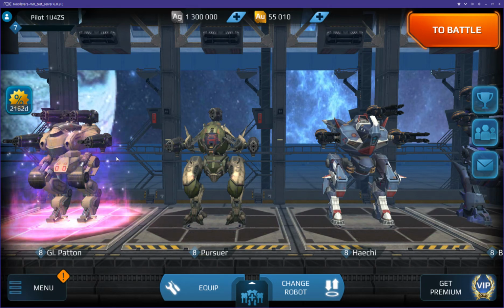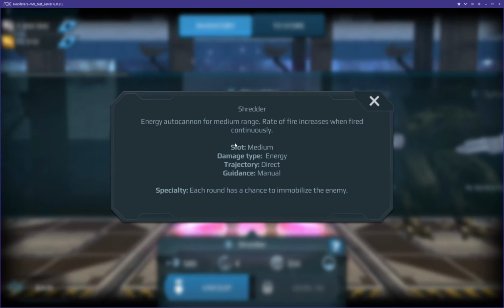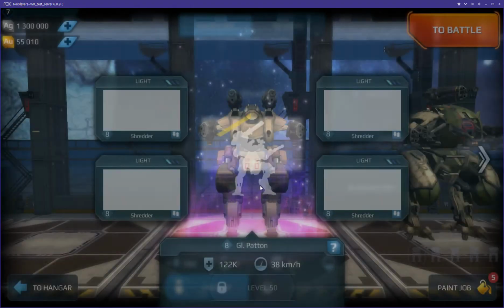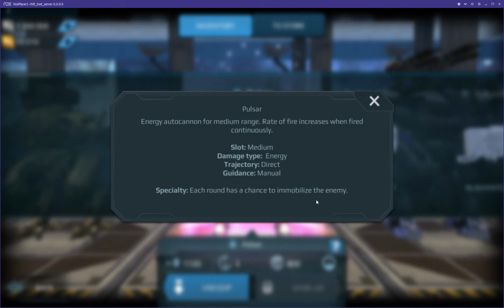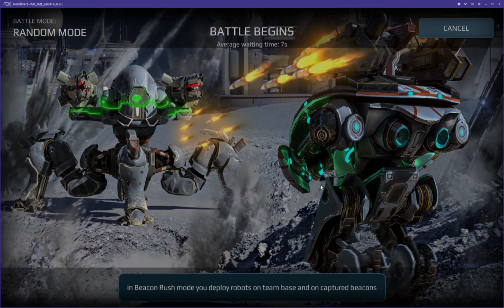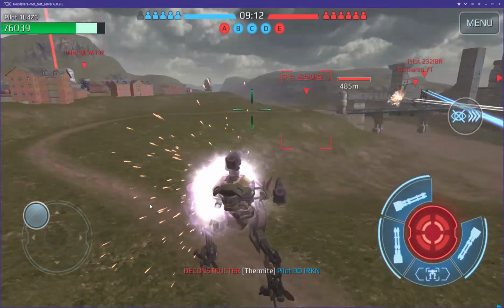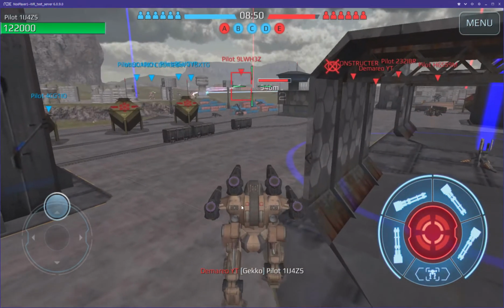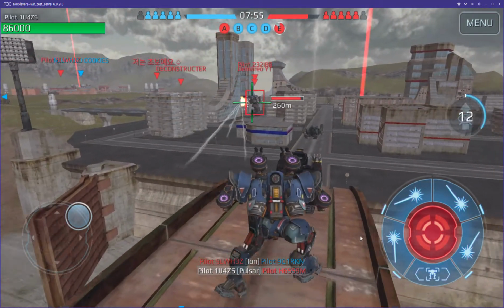War Robots test server, 2018 Jun 30 - Jul 01, Version 4.0.0 (469)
What’s new:
— New light weapon: Shredder (lvl 8): 760 damage, 350m range, 12.5 bullets/sec, ammo: 40, reload time: 4 sec, root chance: 2.6%, root duration: 5 sec
Changes since last test: Damage increased, range decreased, root chance increased, root duration decreased, accuracy increased

— New medium weapon: Pulsar (lvl 8): 1720 damage, 600 range, 2 charges/sec, ammo: 12, reload time: 5 sec, root chance: 10%, root duration: 5 sec
Changes since last test: Damage increased, rate of fire increased (no acceleration), ammo increased, reload time increased, root chance decreased, root duration increased

— Minor weapon bug fixes